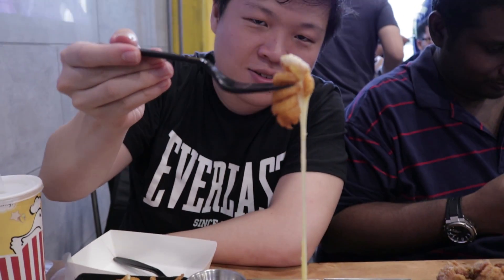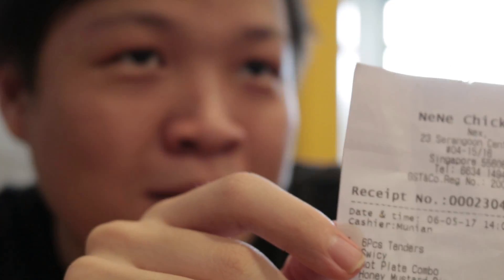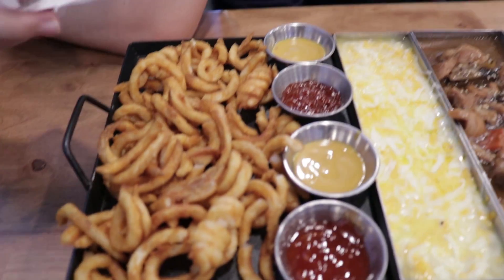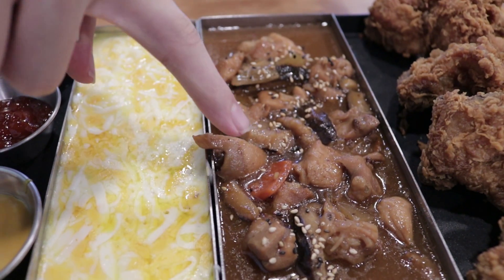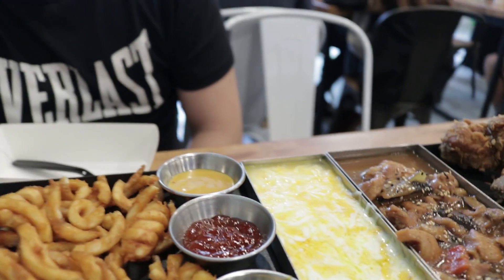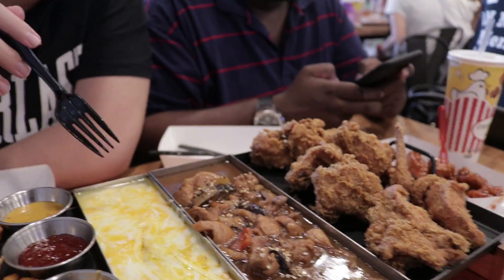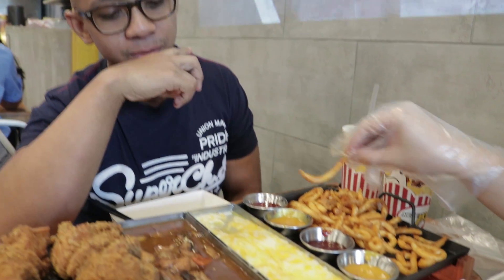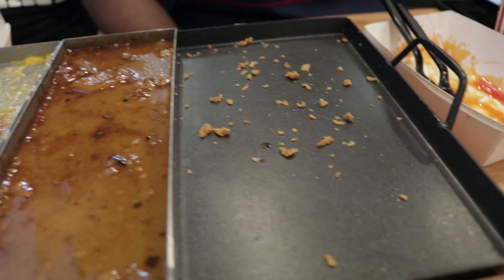Geek Logs #4 - NeNe Chicken's Hotplate Chicken Cheese TROUGH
We try out  NeNe Chicken Singapore's new Hotplate Chicken, a 3 person party platter with everything you might need to sate your chicken eating needs. Only available at NeNe Chicken @ NEX Serangoon for now.